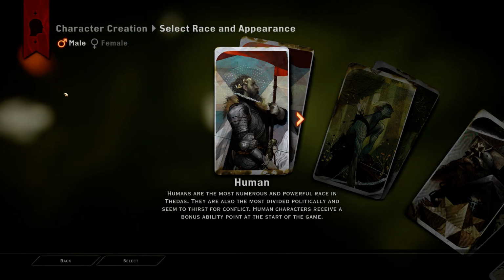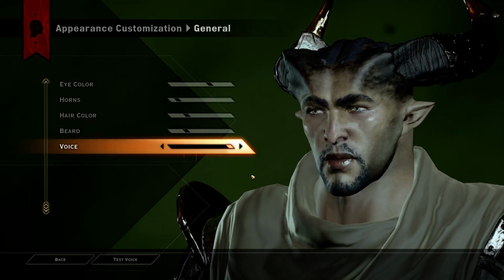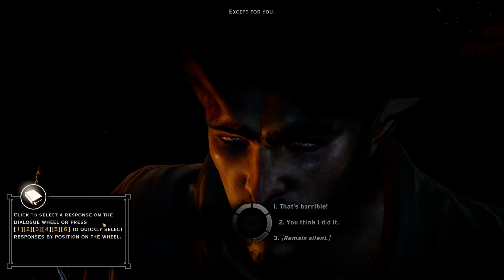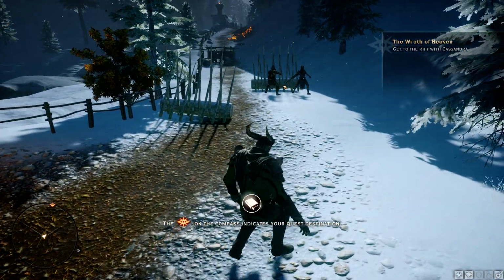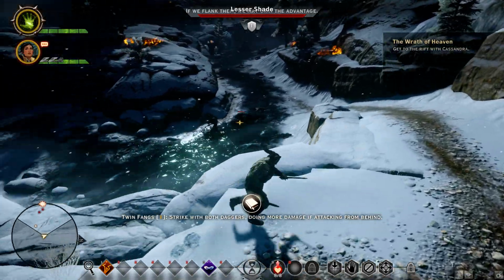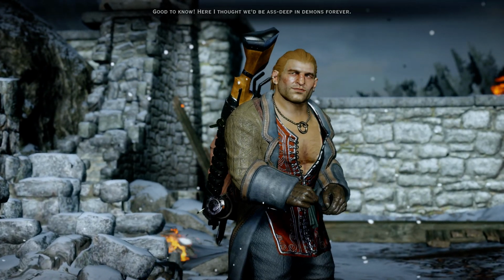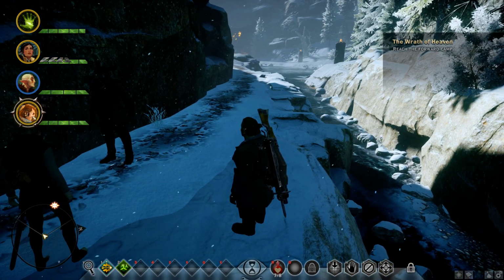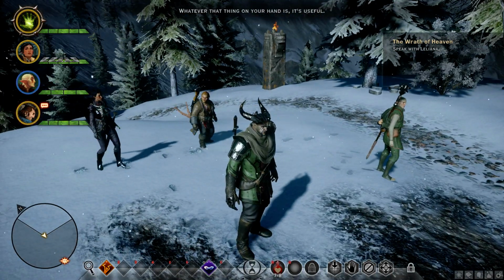Let's Play Dragon Age: Inquisition [#01] - Qunari Rogue (Nightmare Difficulty)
My first Let's Play video, commentary edition! Hopefully you will enjoy watching it as much as I enjoyed making it.